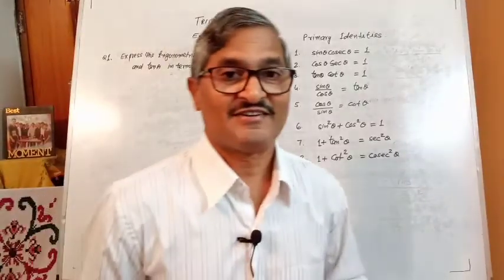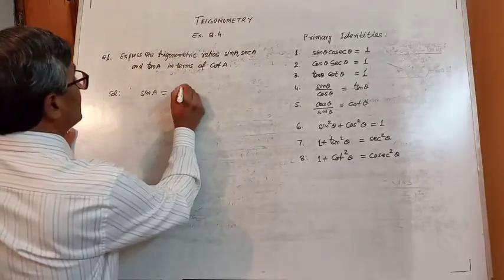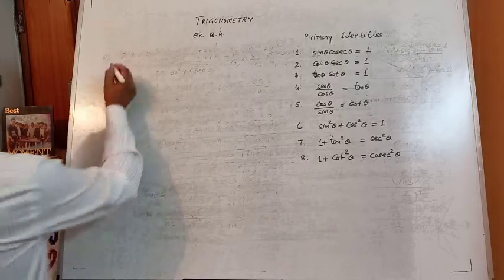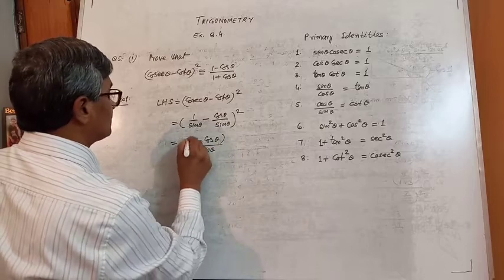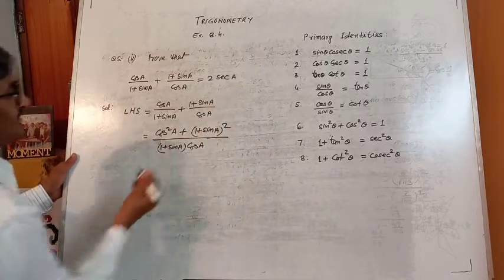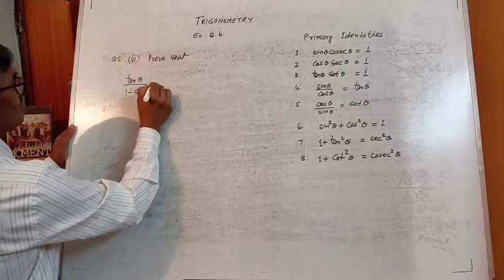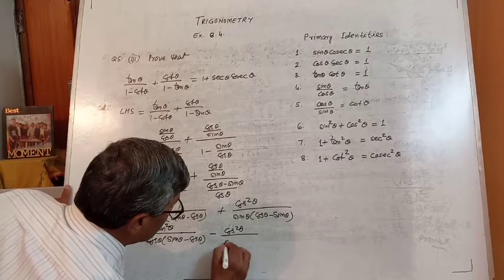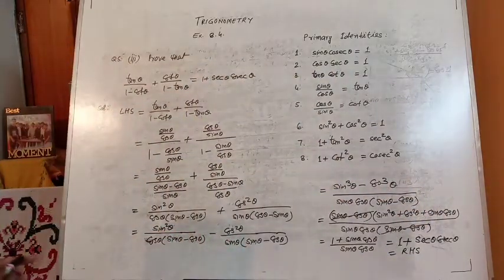NCERT MATHS EXERCISE 8.4 CLASS 10 TRIGONOMETRY CBSE, MATHS WITH DR RN SINGH, GJC.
Trigonometry is made easy by explaining basic of trigonometric ratios. Some examples are solved for better understanding for all mental level of students. Following videos link is of introduction to trigonometry. One must view this video before solving the exercise 8.4 :